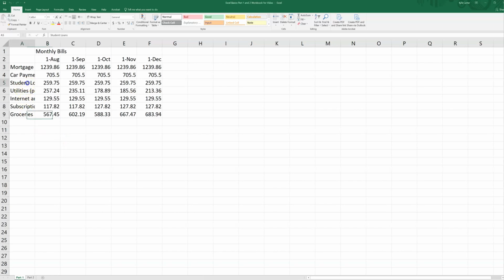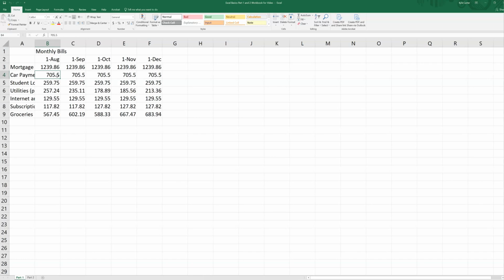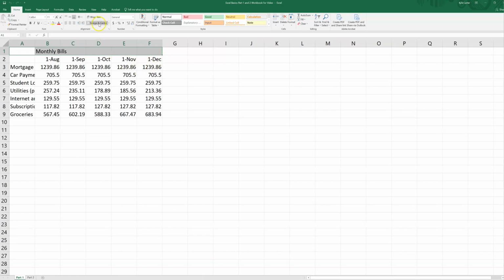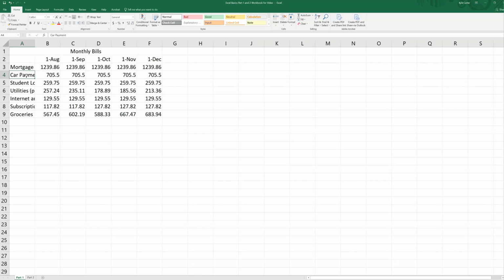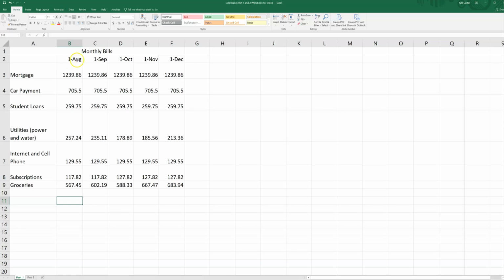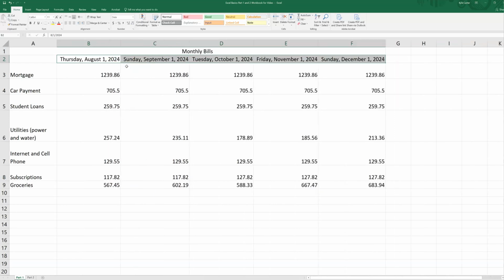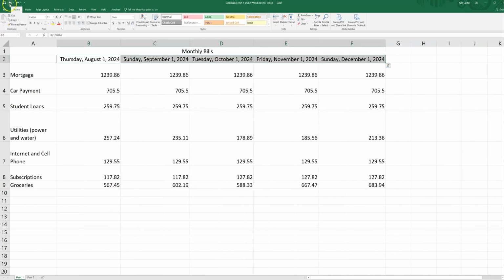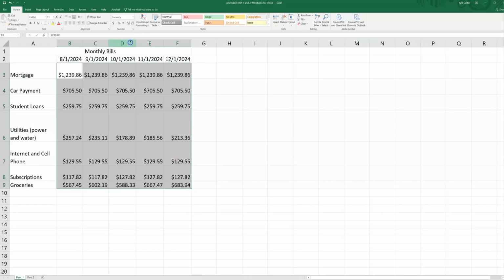Basics of Excel Part 1 Video 2